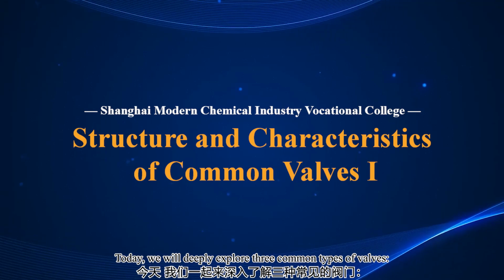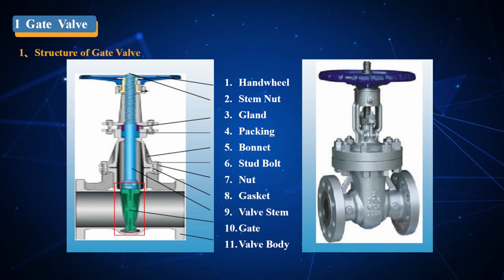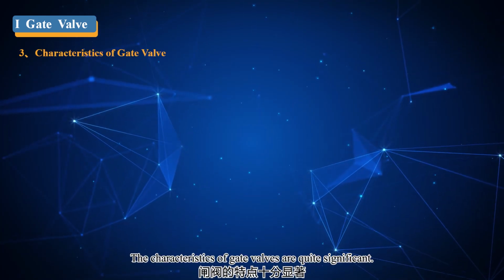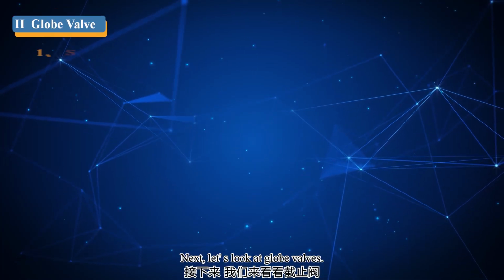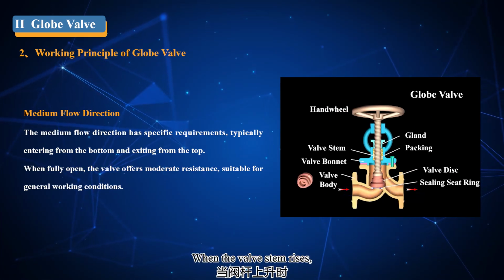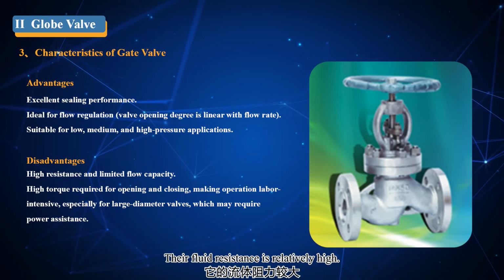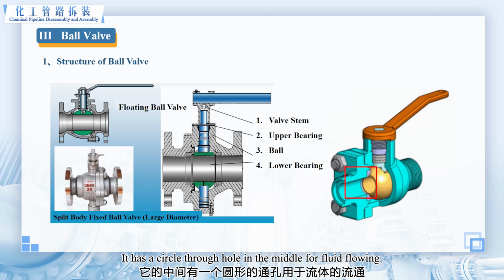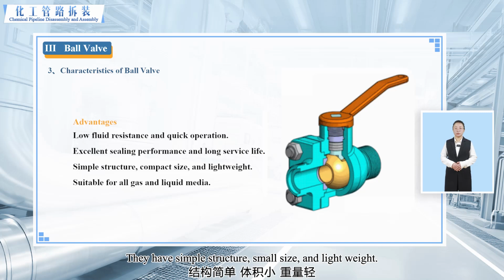3 4 Structure and Characteristics of Common Valves I